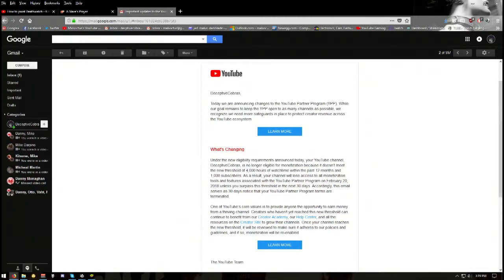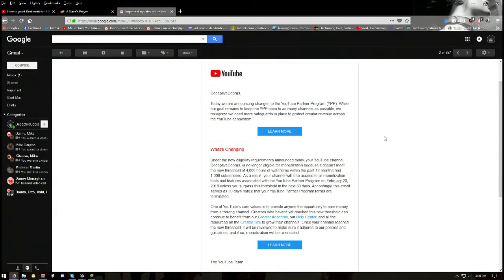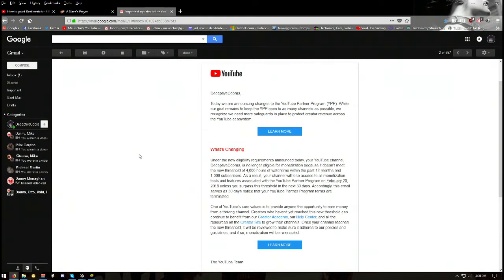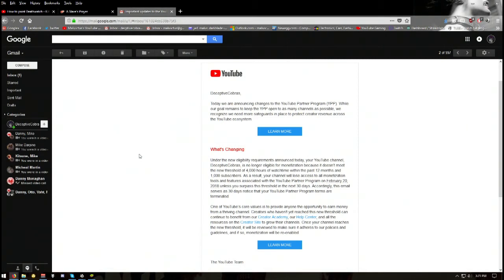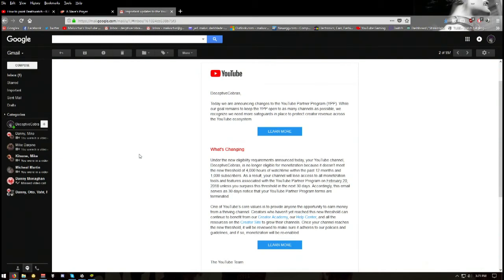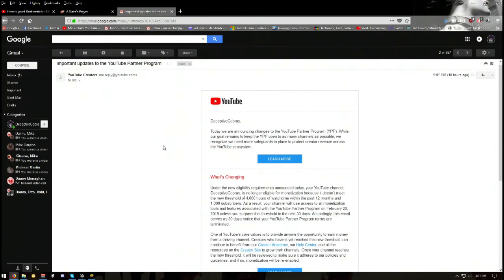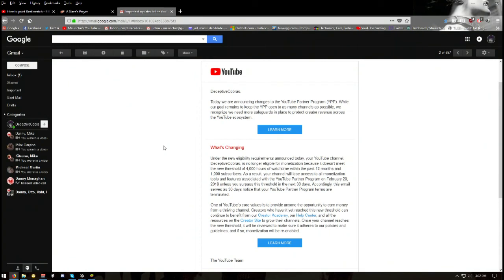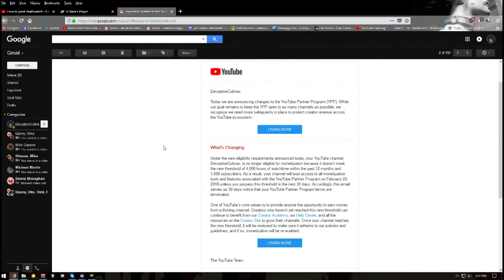youtubr more like youboob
this is why YOUTUBE IS DIED AND WHY ITS DEATH HAS PEOPLE LIKE LOGAN PAUL